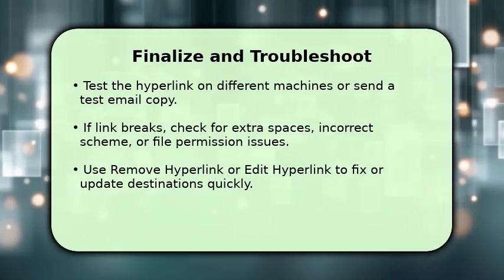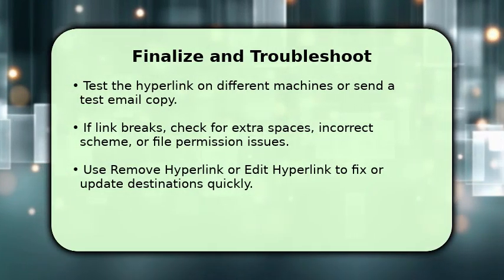How to Upload Link in Word File (full Guide)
How to Upload Link in Word File (full Guide) | 🔒 Surfshark VPN Deal — Stay private and secure. $1.99/mo + 3 Months Free ▸

Discover the step-by-step process of embedding links into Word documents. This comprehensive guide covers various methods, including using hyperlinks and inserting objects from other files or websites directly.

how to upload link in word file, embedding hyperlink in Microsoft Word, insert object in Word document, add website link to Word, Word links tutorial